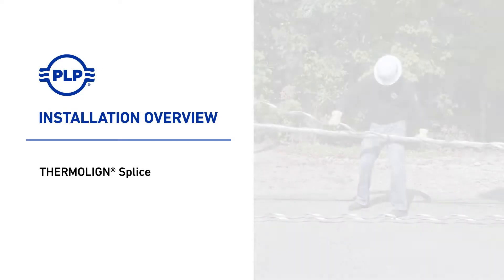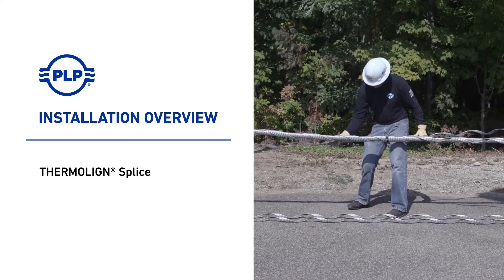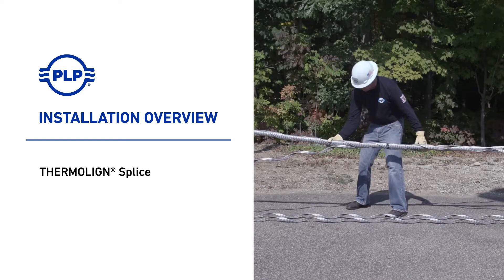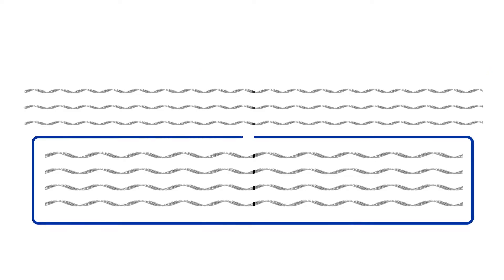THERMOLIGN® Splice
The THERMOLIGN Splice is intended for use on ACSS/AW and ACCR (not for use on conductors with trapezoidal outer strands). The design allows for continuous conductor operating temperatures up to 250°C

• Holding Strength:  95% or more of the conductor rated breaking strength (RBS).
• No compression press and dies required – installation time is minimal
• Simple two layer design - no need to separately expose and splice core
Thermal Rating (Continuous) 250°C